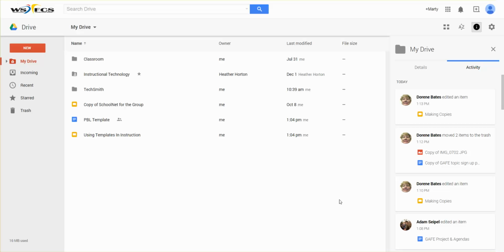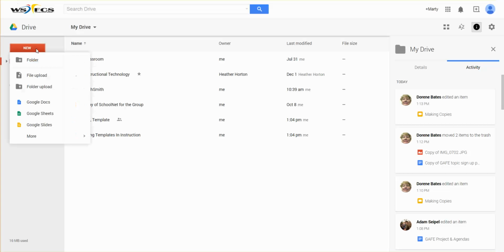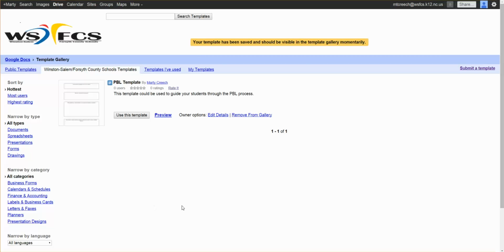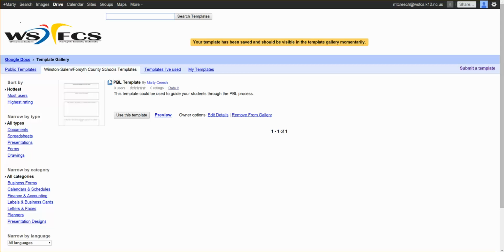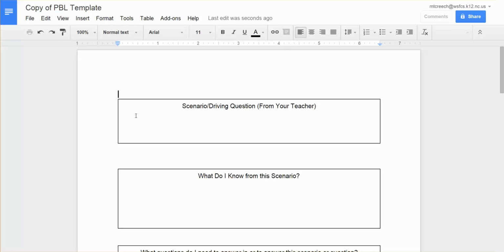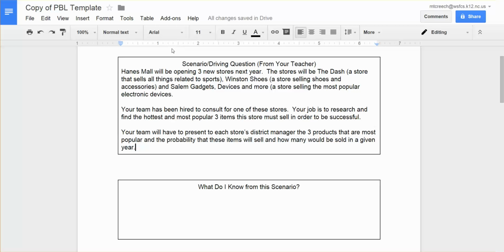Using Google Templates for PBL